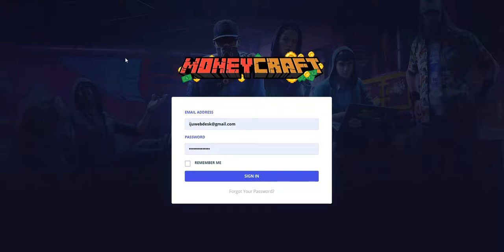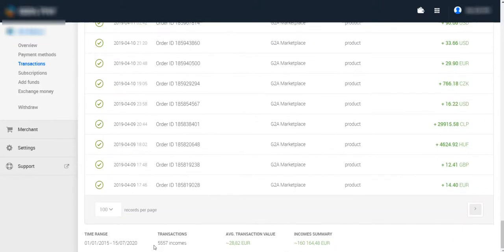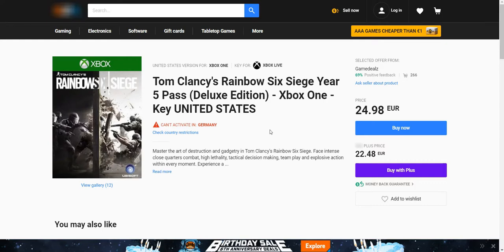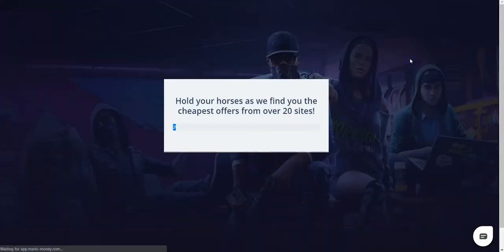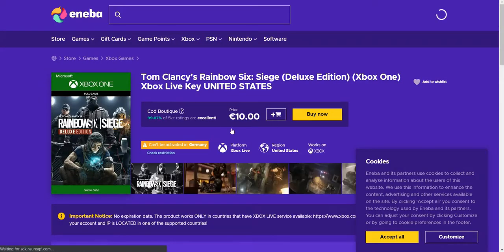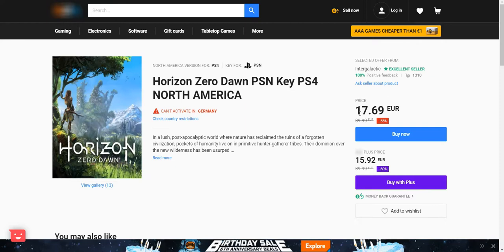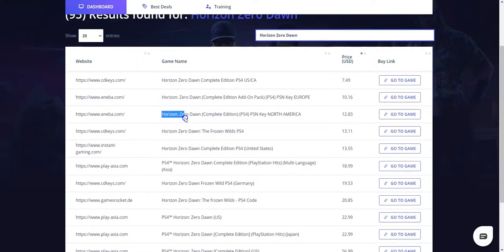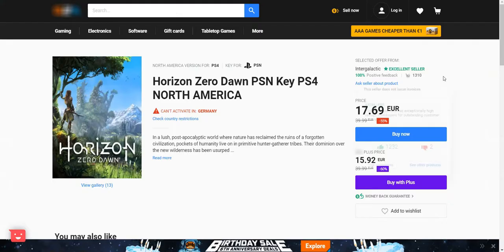MoneyCraft OTO 1, 2, 3 The Three OTOs' Links with Discount + Huge Bonuses Below - FE Demo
MoneyCraft OTO - MoneyCraft OTO
MoneyCraft Upsell
MoneyCraft Upgrade
MoneyCraft OTO1
MoneyCraft OTO2
MoneyCraft OTO3

Front End: MoneyCraft - Flipping Video Games For Profit ($27)

The exact 2-part system responsible for generating over a Million Dollars.

Inside the MoneyCraft training guide, we uncover exactly how Jahanzeb and his friends made a Million Dollars selling popular video games.

It’s a VERY easy formula that anyone, regardless of age & background can follow.

The process is stupid-simple, Use the MoneyCraft app to find deals on video games that are selling for cheap, snag the keys, relist it on the secret marketplace that we uncover inside the MoneyCraft training. PROFIT!

OTO1: MoneyCraft - Cheat Code Level ($47)

A ‘cheat code’ that uncovers a 100% ethical and legal loophole that allows the users to keep more profit per sale in their pocket. Plus PRO version of the software that takes the ‘research’ part out of the game by pin-pointing and uncovering hot deals on games that are in-demand. Snag the keys, relist, profit!

OTO2: MoneyCraft - Power Up Level ($47/m or $97 for 1 year access)

The ‘Power Up’ where we will practically deliver the users the EXACT games that are going to bring them profit month after month. No researching, no finding required. We will tell them exactly which games to buy, when to buy, where to buy from and then re-list them on our SECRET platform to make the most profits. This is practically a no-brainer offer.

OTO3: MoneyCraft - Boss Level ($297)

‘The Boss level’ where we are going to take your users by hand on a one-on-one setting and help them set up everything from their accounts, telling them which games to buy, relisting the games for them and making sure they make a profit. This is a complete done-for-you package, your users just have to sit back and watch us make a profit for them.

Front End: 2-part training and software access. The training shows exactly how we have made over a Million Dollar - buying popular video games and flipping them for a profit on the secret marketplace. The software helps find highly-profitable games to flip within seconds by researching 25+ websites.

OTO1: A ‘cheat code’ that uncovers a 100% ethical and legal loophole that allows the users to keep more profit per sale in their pocket. Plus PRO version of the software that takes the ‘research’ part out of the game by pin-pointing and uncovering hot deals on games that are in-demand. Snag the keys, relist, profit!

OTO2: The ‘Power Up’ where we will practically deliver the users the EXACT games that are going to bring them profit month after month. No researching, no finding required. We will tell them exactly which games to buy, when to buy, where to buy from and then re-list them on our SECRET platform to make the most profits. This is practically a no-brainer offer.

OTO3: ‘The Boss level’ where we are going to take your users by hand on a one-on-one setting and help them set up everything from their accounts, telling them which games to buy, relisting the games for them and making sure they make a profit. This is a complete done-for-you package, your users just have to sit back and watch us make a profit for them.

What is MoneyCraft?

Let me ask you this, have you ever played video games? I’m sure at one point in life you have. But have you ever thought about profiting off of selling popular video games?

Yeah, me neither…

That was until my friend Jahanzeb told me how he had been raking in Thousands of Dollars every month while still going to College and working only an hour or two per day.

He along with two of his friends have generated over $1 Million Dollars in the past 3 years.

So we sat together, brainstormed and tried to figure how we could put all of this into an easy-to-follow along system that anyone could replicate.

And while doing that, we also built an app that takes out the need of doing Manual research that was perhaps the most time consuming task of this system.

INTRODUCING...

I know this sounds a bit too simple for something that has generated over a Million Dollars but really, this is truly how simple it is!